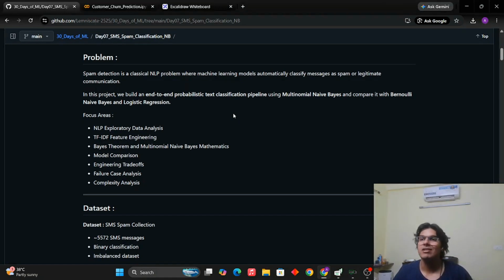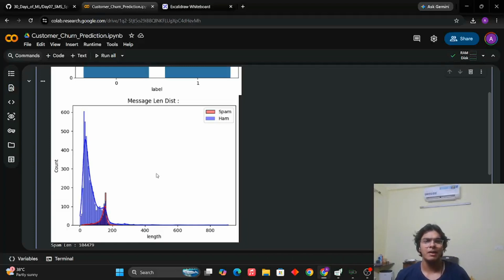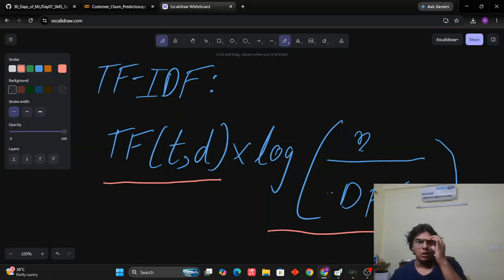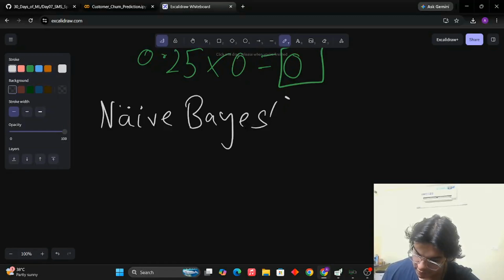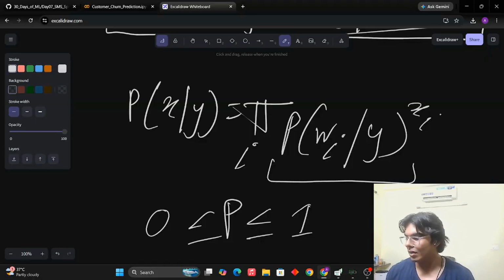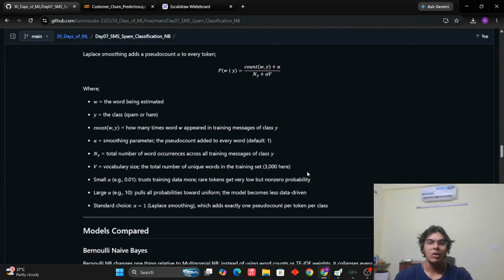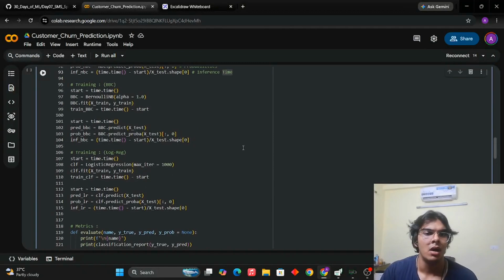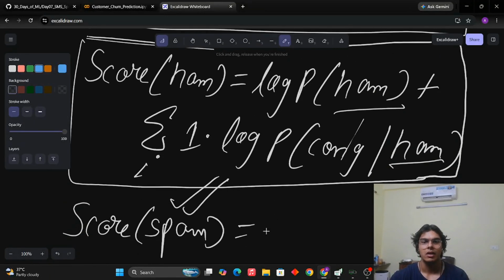How Gmail Detects Spam | SMS Spam Classification using Naive Bayes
Welcome to Day 7/30 of 30 Days of Machine Learning.

In today's problem statement, we build an SMS Spam Detection model using Multinomial Naive Bayes on the SMS Spam Collection dataset while comparing its performance with Bernoulli Naive Bayes and Logistic Regression.

The video includes a detailed walkthrough of the entire ML workflow, including :

1. Problem Statement and Intuition.
2. NLP Exploratory Data Analysis (EDA).
3. TF-IDF Feature Engineering.
4. Bayes Theorem and Multinomial Naive Bayes Mathematics.
5. Laplace Smoothing.
6. Model Comparison with Bernoulli Naive Bayes and Logistic Regression.
7. Model Evaluation and Performance Metrics.
8. ROC Curve, Word-Clouds and Top Spam Indicative Tokens.
9. Engineering Tradeoffs and Failure Case Analysis.
10. Time Complexity, Space Complexity and Inference Latency.

This problem statement is part of a 30 day series to get hands on with a variety of Machine Learning problems in a systematic manner.

The main focus is to build a strong mathematical intuition behind different Machine Learning models and understand the tradeoffs involved in selecting the right model for a particular problem.

If you enjoyed this video, watch the other videos in the series as well. I'll be uploading a new Machine Learning problem statement every day for the next 30 days.

Chapters :

00:00 Introduction

00:45 Problem Statement, Dataset, NLP EDA and WordCloud Visualization

13:20 TF-IDF Mathematics, Intuition and Working

22:15 TF-IDF Code Implementation

22:55 The Naive Assumption in Naive Bayes

25:05 Bayes Theorem, Conditional Probability and Mathematical Intuition

27:50 Bernoulli, Gaussian and Multinomial Naive Bayes, Mathematics and Use Cases

35:55 Laplace Smoothing

36:27 Model Comparison, Engineering Tradeoffs and Which Model to Choose

41:20 Multinomial Naive Bayes Code Implementation

42:41 Inference Latency, Metrics and Visualization Code

43:56 Model Evaluation, ROC Curve and Visualization Interpretation

46:08 Engineering Tradeoffs and Failure Case Analysis

47:46 Time Complexity, Prediction Complexity, Space Complexity and Inference Latency

48:41 Conclusion and Outro